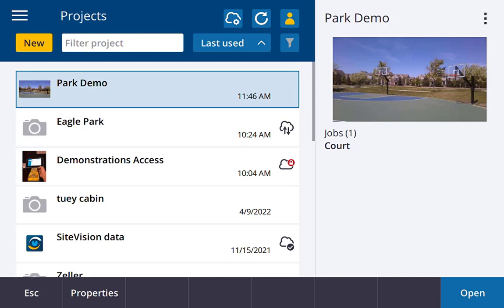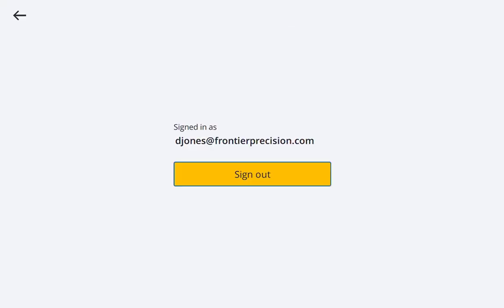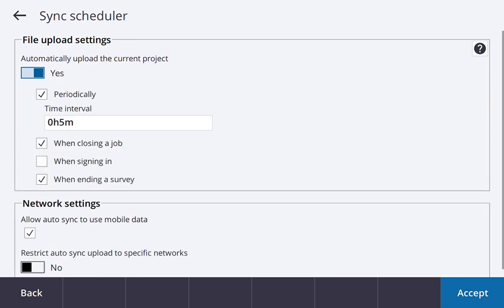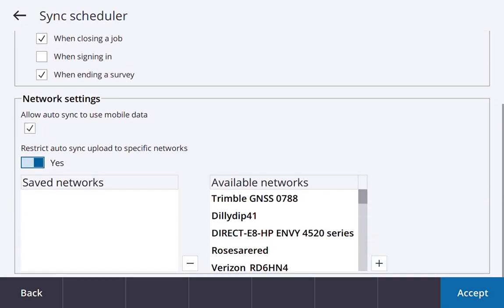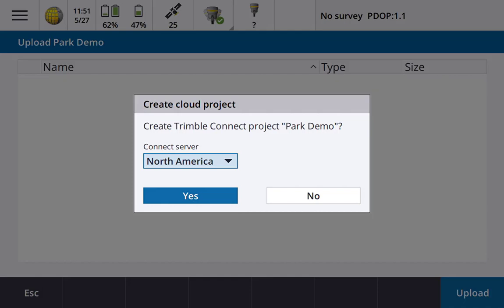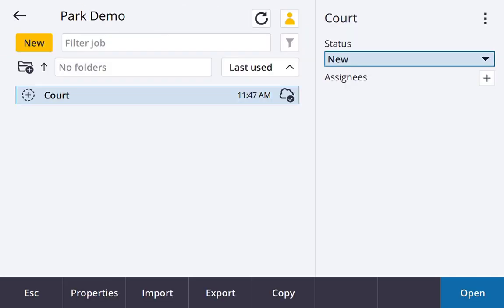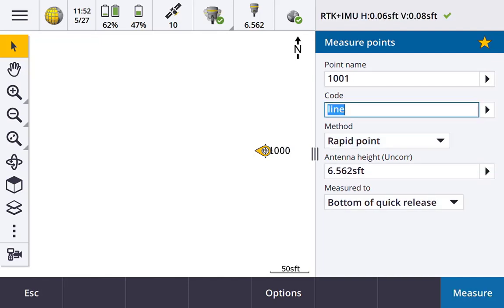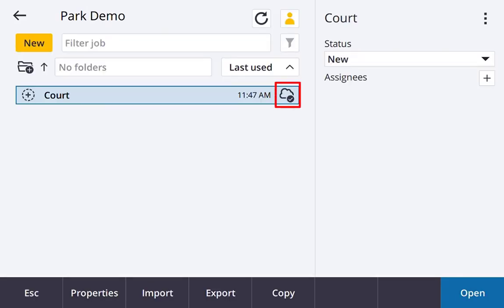Automatic Project Synchronization in Trimble Access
In this Tech Talk we demonstrate how to setup and use the Automatic Sync feature built into Trimble Access v2022.00 and later. This feature allows users to set a time interval and other scheduling options so that Trimble Access will automatically sync survey data to the Trimble Connect cloud.